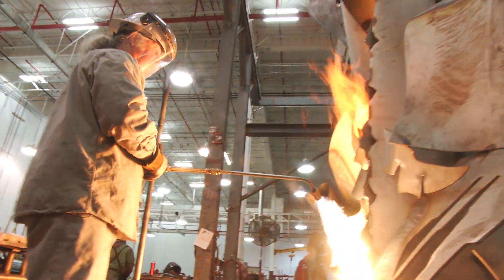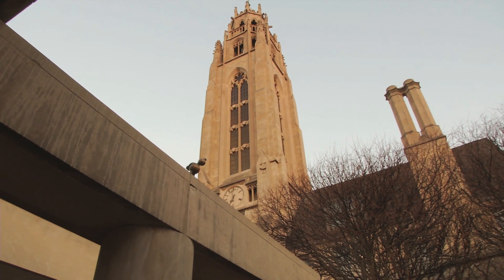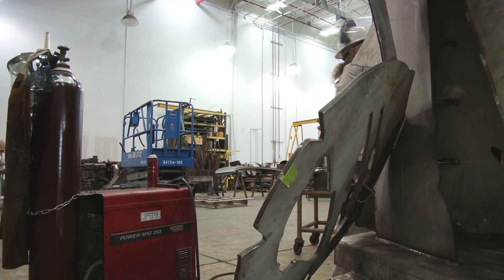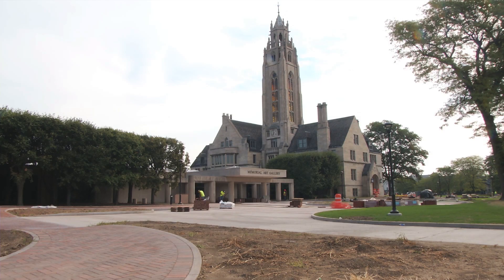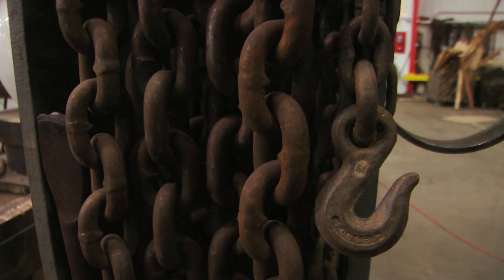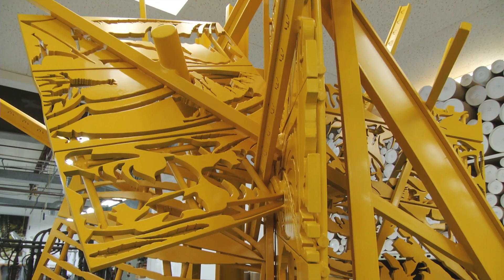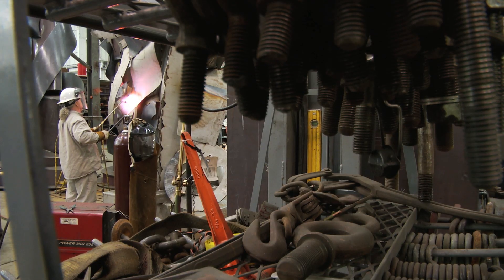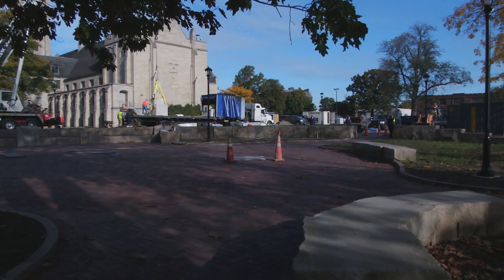Albert Paley: Creating "Soliloquy"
Rochester sculptor Albert Paley has earned an international reputation for his ability to manipulate cold, hard metal into organic, seemingly impossible forms. Over a career spanning more than three decades, he has completed more than 60 monumental commissions for sites from Washington DC to Houston to Los Angeles.

So it's not surprising that the Memorial Art Gallery has commissioned a 25-foot stainless steel sculpture by Paley as one of the anchor installations of its planned Centennial Sculpture Park. The new work, titled Soliloquy, will be sited at MAG's Goodman Street entrance and installed in 2013 as the Gallery counts down to its 100th anniversary.

Soliloquy is the gift of the Cameros Family and Ann Mowris Mulligan, with additional support from Robert and Joanne Gianniny, the Herdle-Moore Fund, the Rubens Family Foundation, and Nancy R. Turner.

Paley joins three other celebrated artists commissioned to create site-specific works for the park—Wendell Castle, Jackie Ferrara and Tom Otterness. "The Paley commission completes our vision of four new works by internationally acclaimed artists for the Centennial Sculpture Park," says museum director Grant Holcomb. "Best of all, two of the four are Rochester's."

In addition to the four new works, Centennial Sculpture Park will showcase sculptures from the MAG collection by such prominent artists as Deborah Butterfield, George Rickey and Tony Smith.

Centennial Sculpture Park, a community space on the Memorial Art Gallery grounds, is scheduled to open in time for the Gallery's 100th anniversary celebration in October 2013. The strategic location of the park, along with the removal of portions of decades-old wrought-iron fencing, is expected to make the Gallery a more vital part of the Neighborhood of the Arts, open up the grounds for the public to enjoy, and attract tourism.

As part of park construction, the Gallery's Goodman Street driveway is being relocated north of its old location to provide better traffic flow and a more inviting approach. The Paley sculpture will serve as a landmark at the new entrance, identifying it as the primary vehicular entrance to the museum.